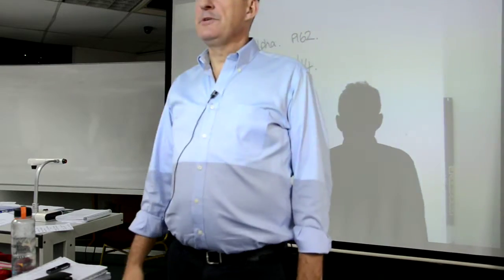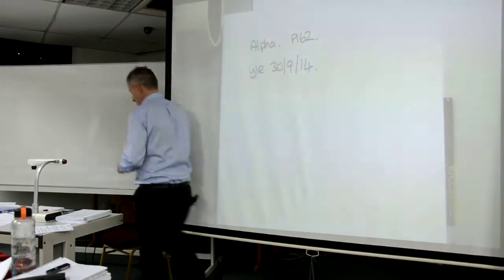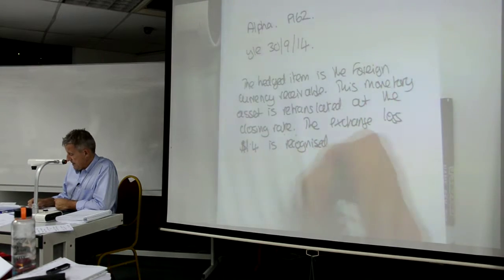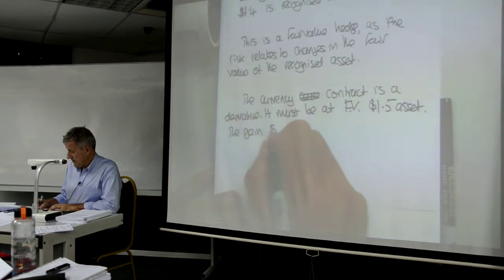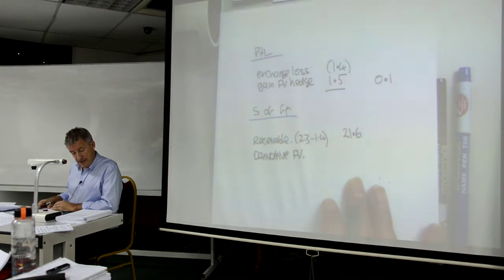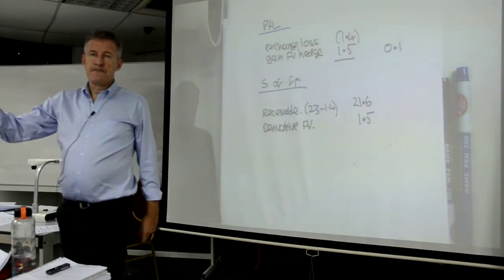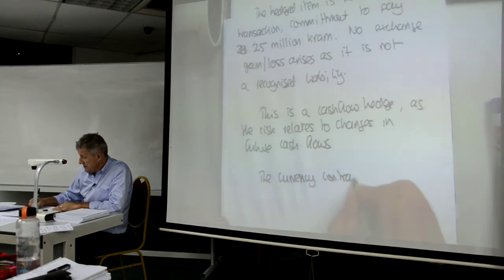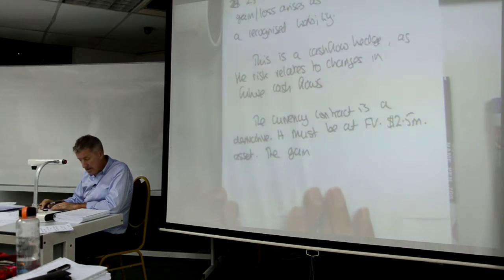FTMS ACCA P2 by Tom Clendon - 08 10 16 Part 8 Session 2